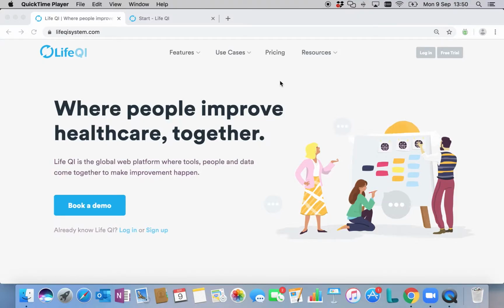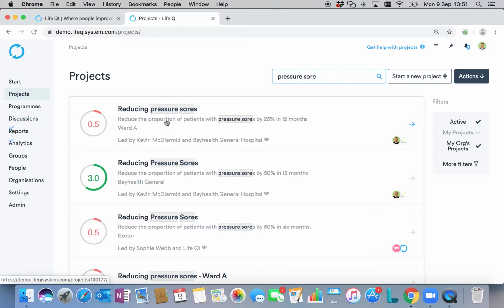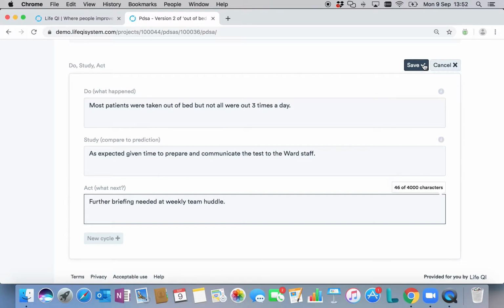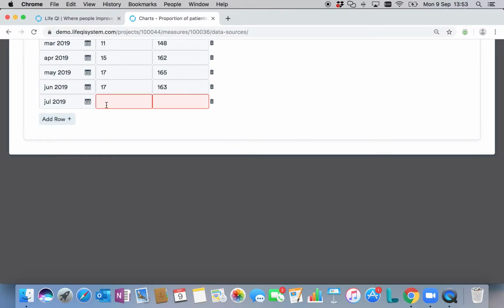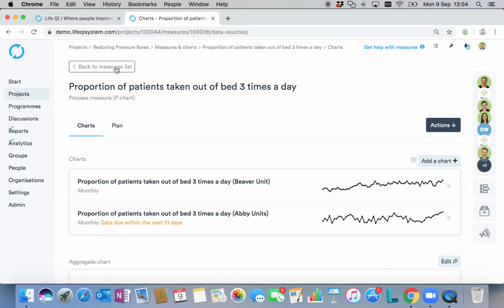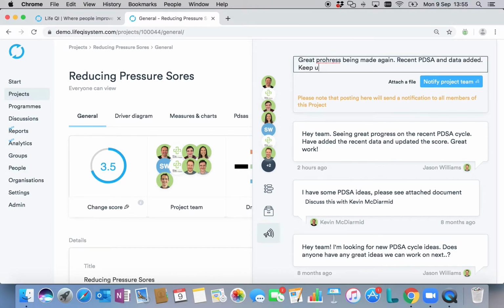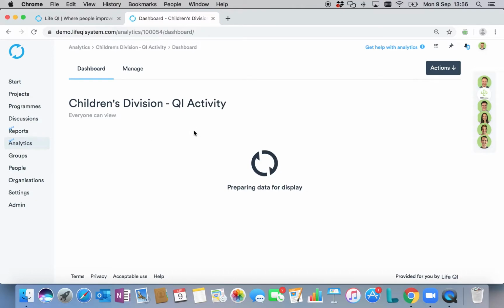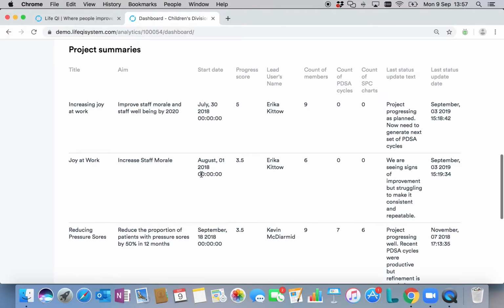Updating your Project and reviewing Analytics Dashboards in Life QI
Walk through of how to update your PDSA cycle, SPC chart, and progress score and then review progress on your analytics dashboard.